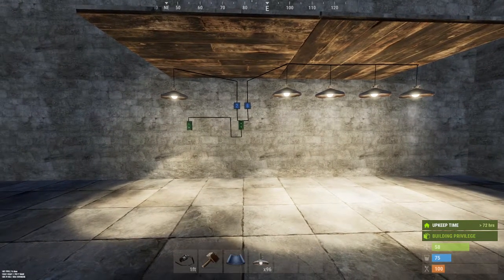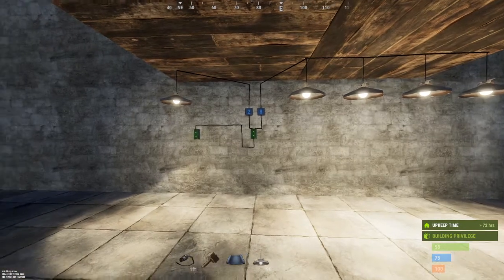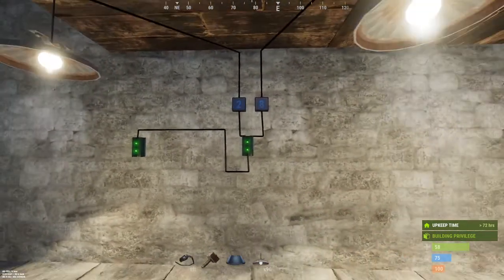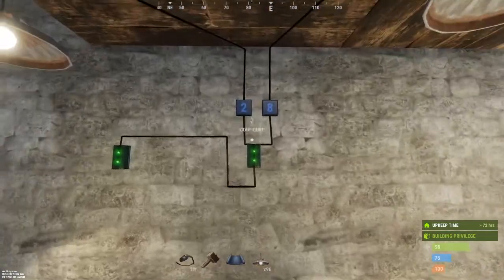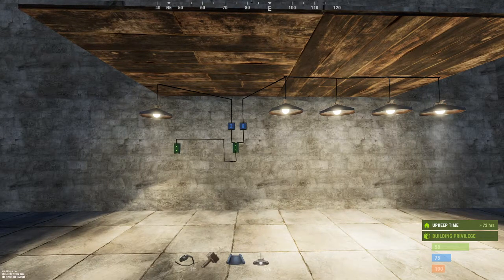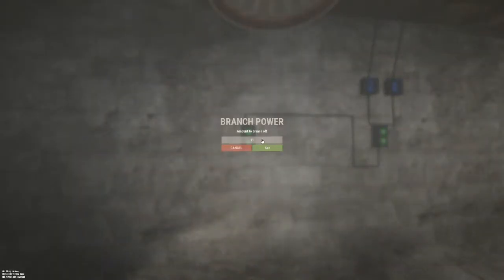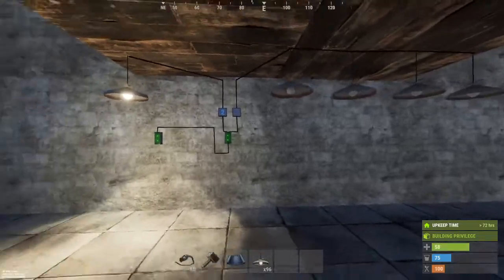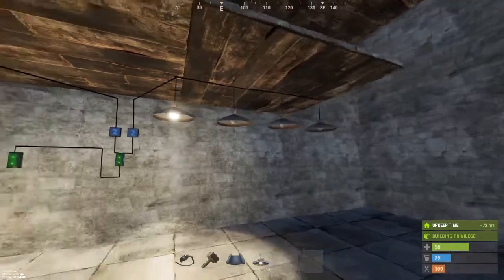Rust Electrical Tutorial - Branch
A Description of the branch and how it is supposed to work